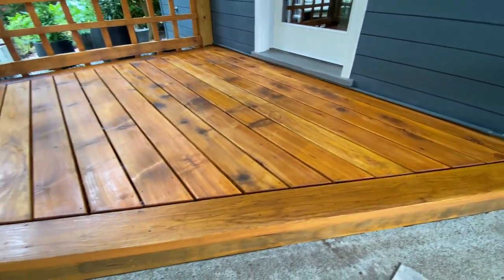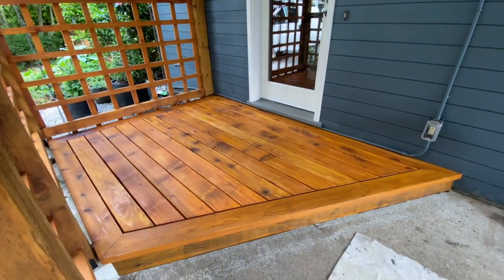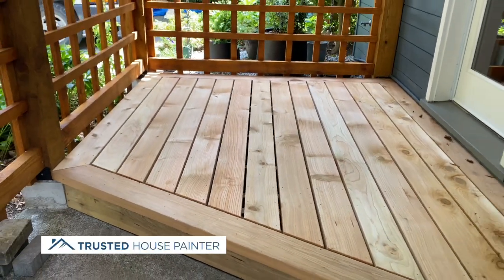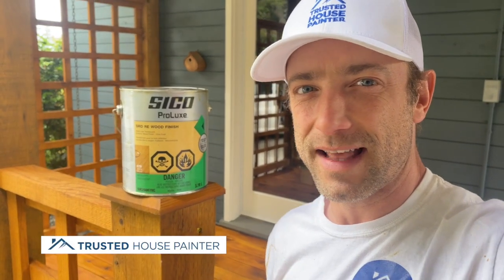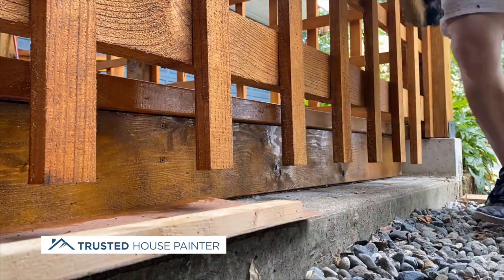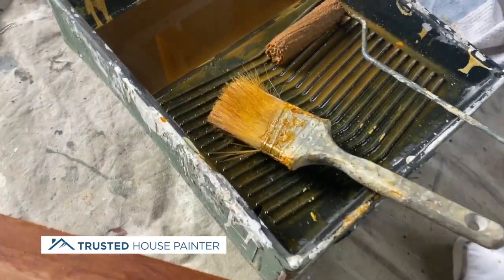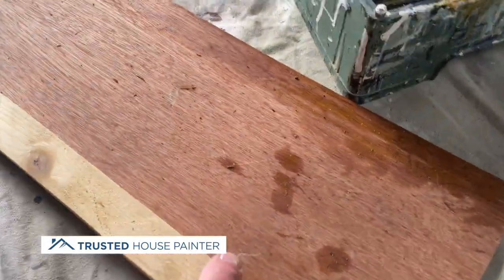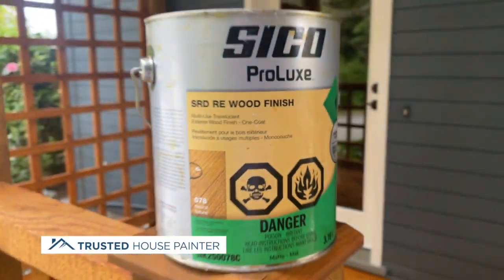The Best 1 Coat Stain Product For Wood Decks - Proluxe SRD RE Product Review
If you're looking for the best 1 coat stain product for wood decks, look no further than Proluxe SRD RE Wood Finish.

This product is great because it's a 1-coat system. Plus it can be applied to older decks that have been previously stained, or brand new wood decks that have never been treated before.

Proluxe SRD RE Wood Finish is an oil based stain (formerly called Sikkens SRD RD) and cleans up with paint thinner or mineral spirits.

Let me know your thoughts on this product review.